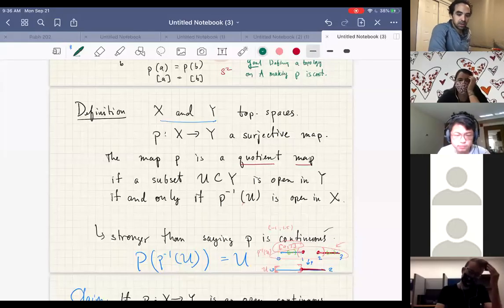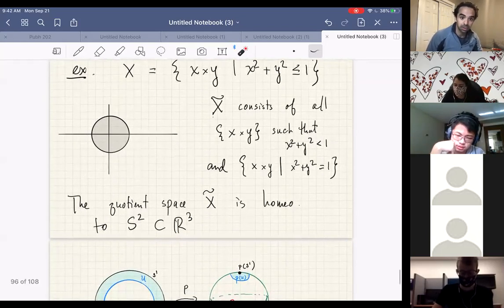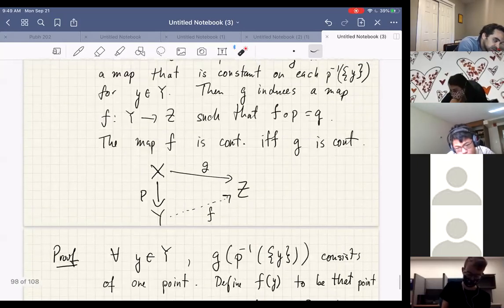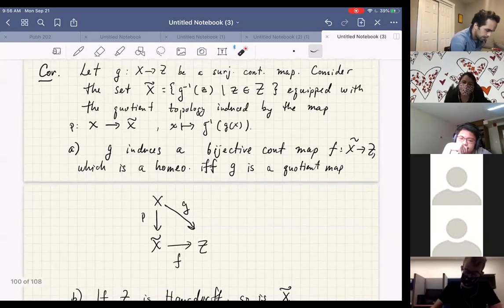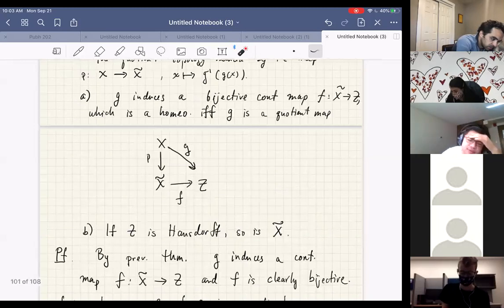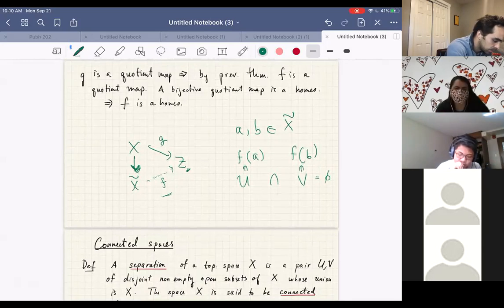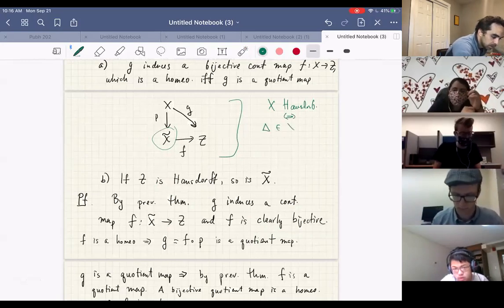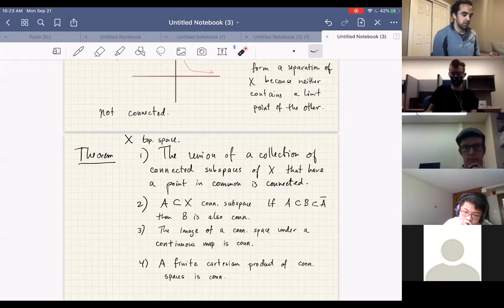MA 571- September 21